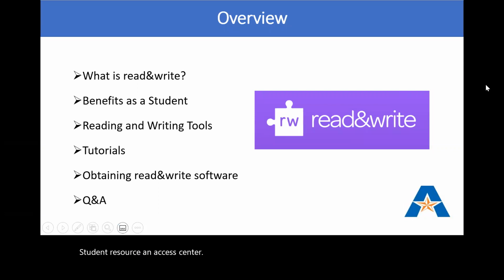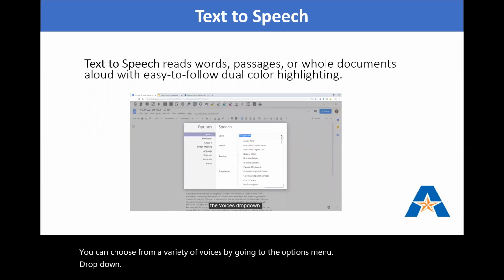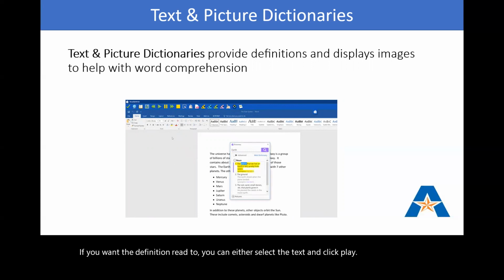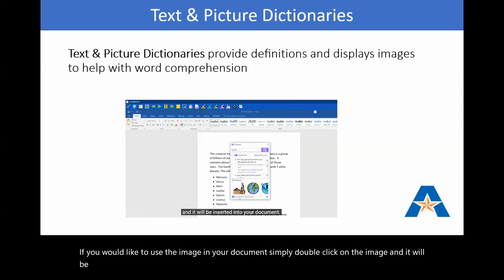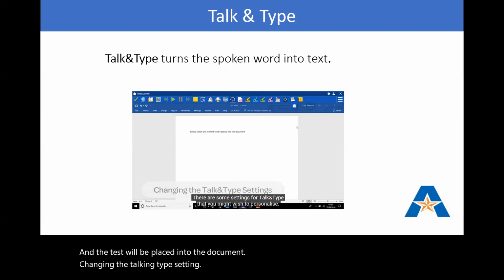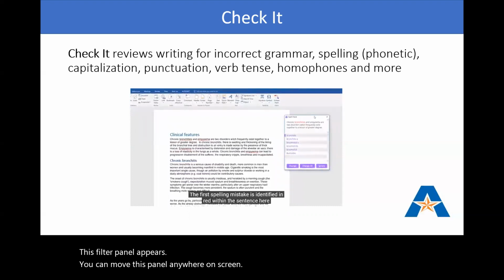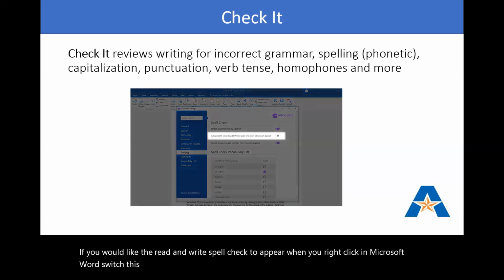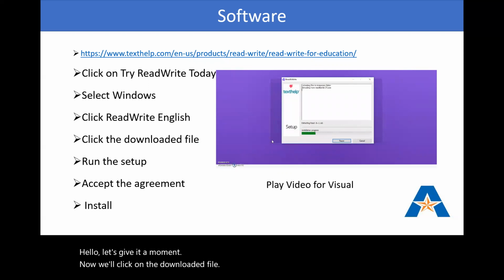SAR Center Read and Write - Session 1